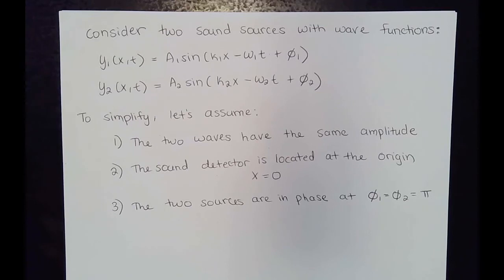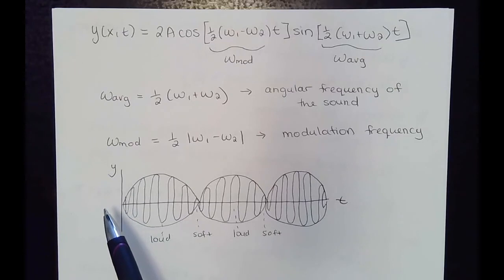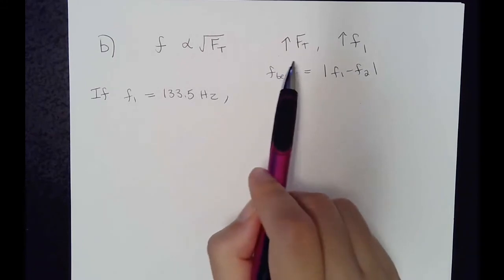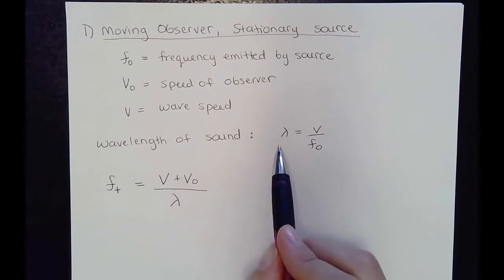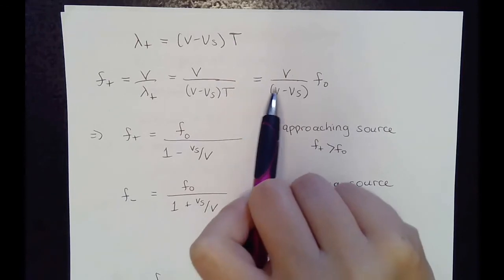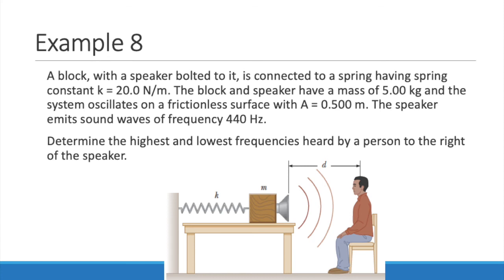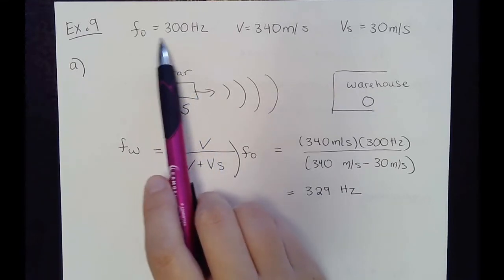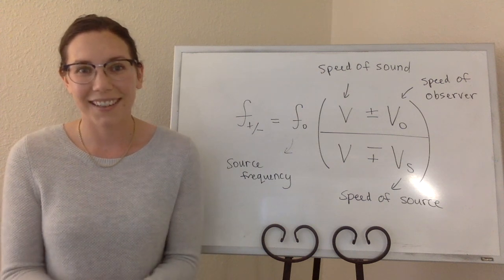3.3 Beats and The Doppler Effect